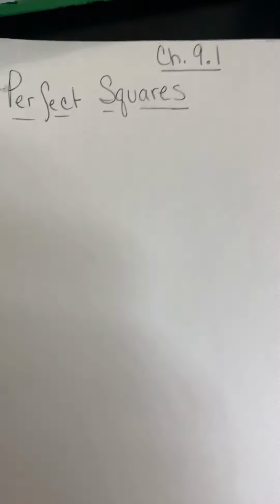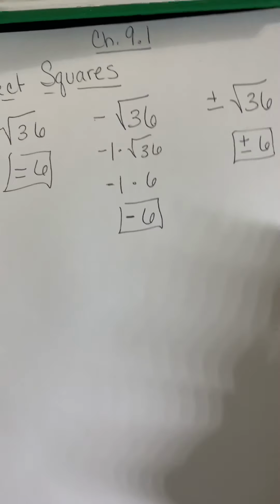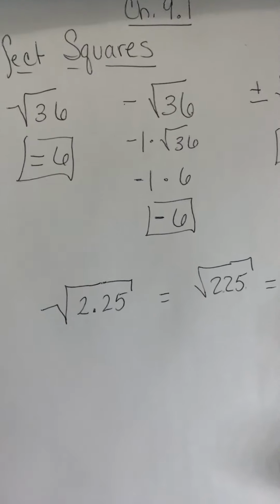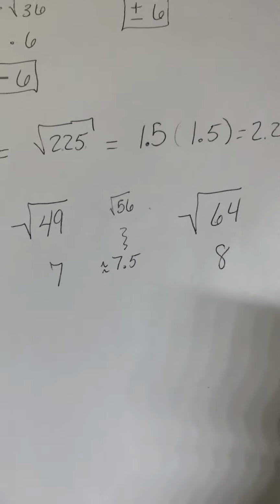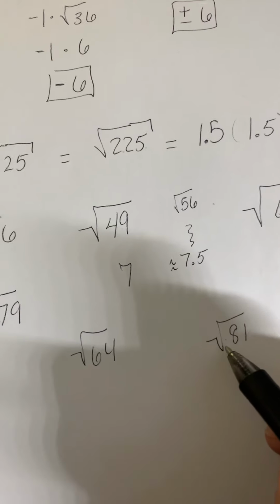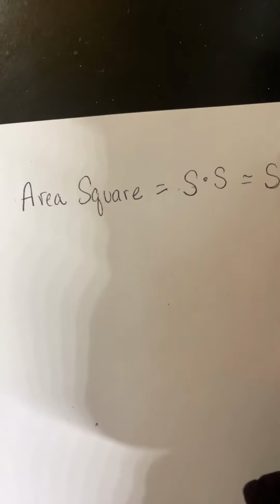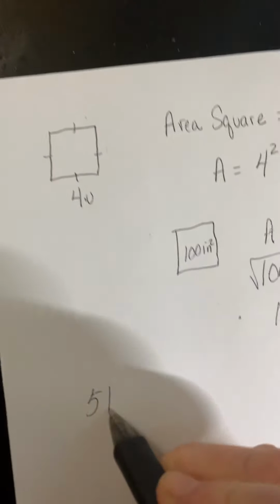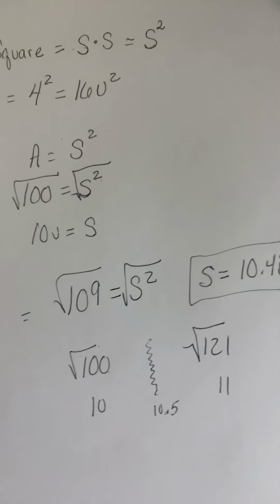Squares and Square Roots (9.1) March 11, 2020